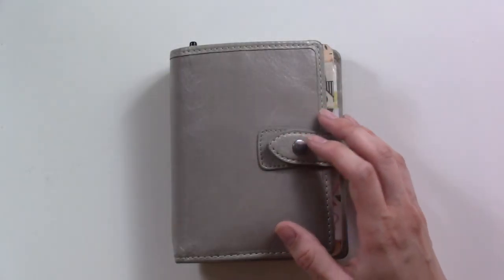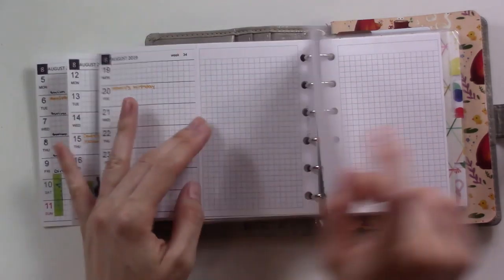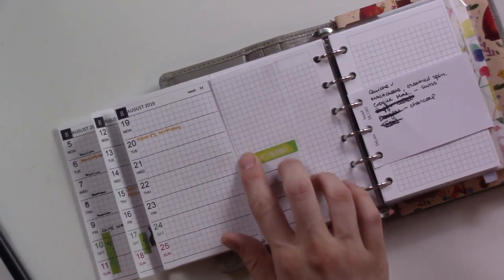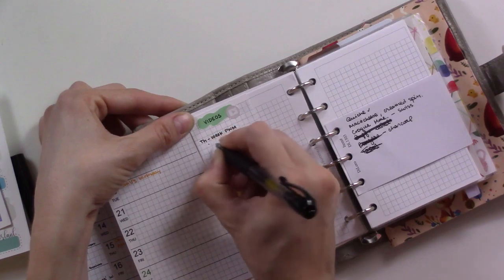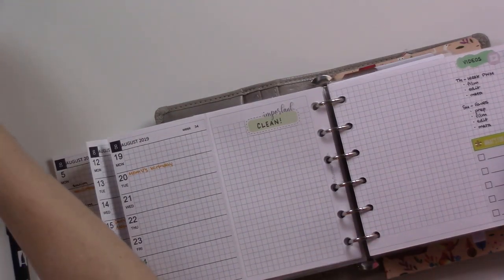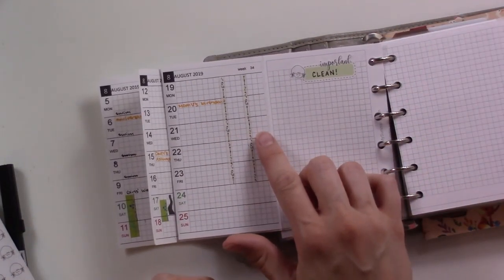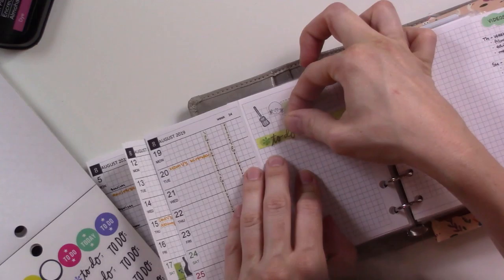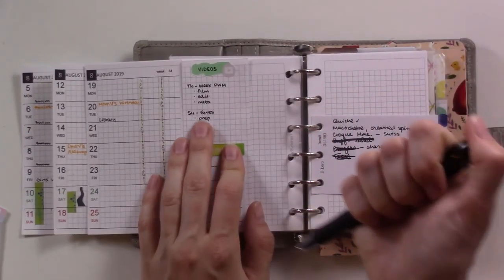POCKET FILOFAX Weekly Plan With Me | MySummerTouch MonWeekly!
I'm using the MonWeekly system from mysummertouch.com

Inserts are from from peanutsplannerco.com and mysummertouch.com